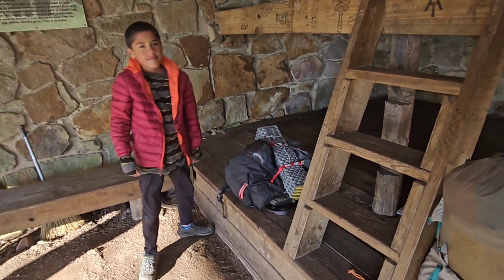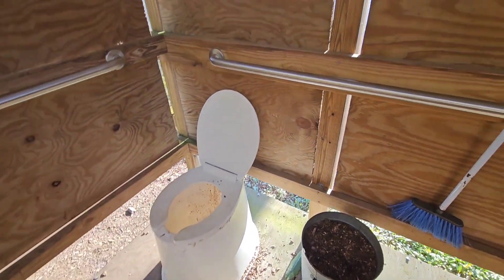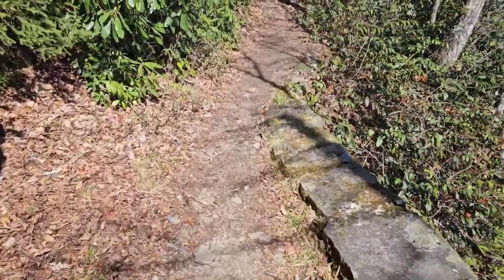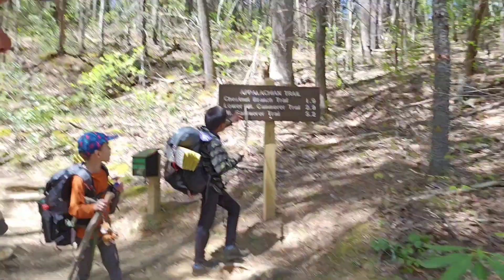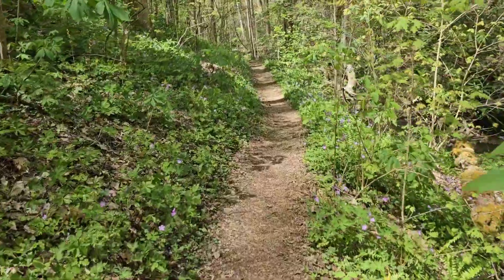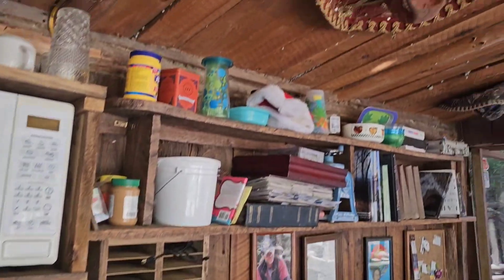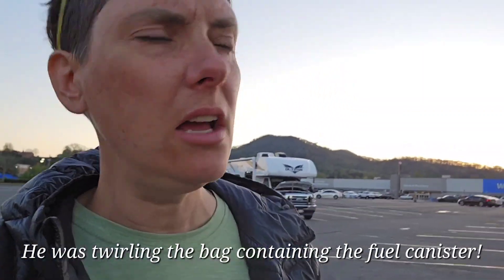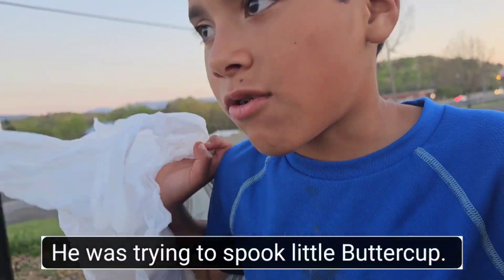Appalachian Trail Hiking With Kids - Harassment takes us off trail for the night.